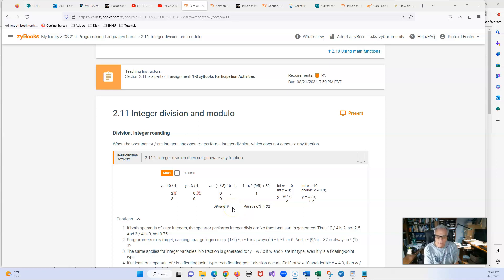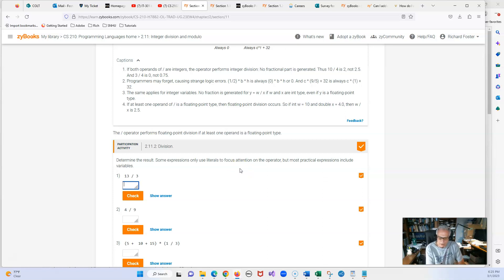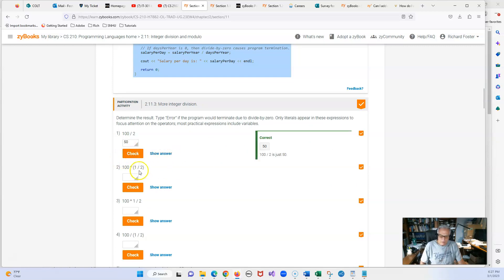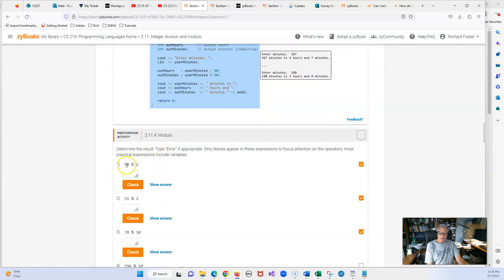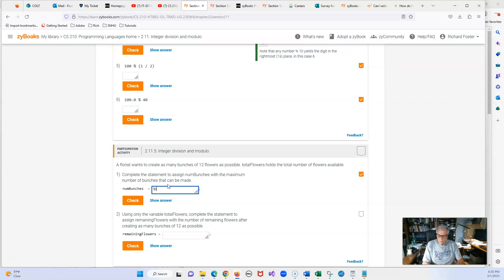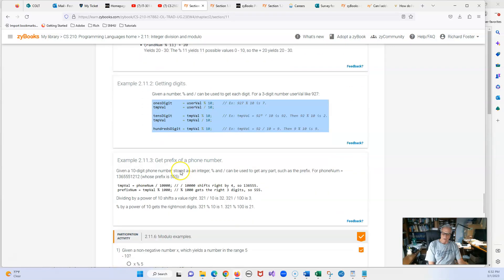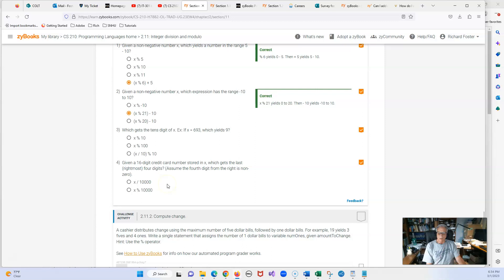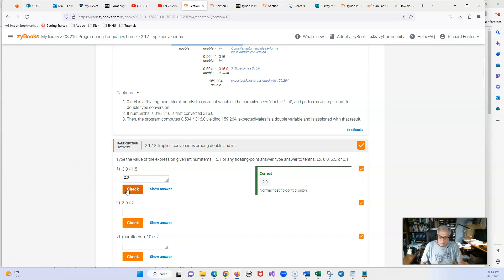CS210 ZybooksSection2 11 2 12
Integer Division Modula